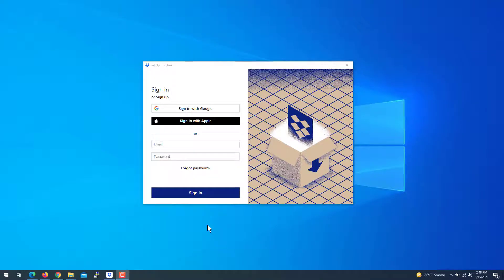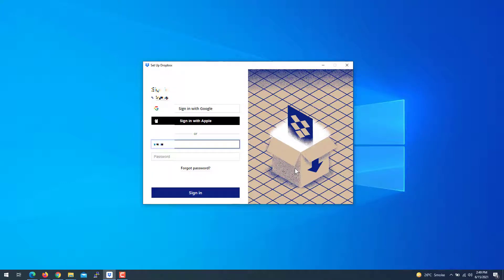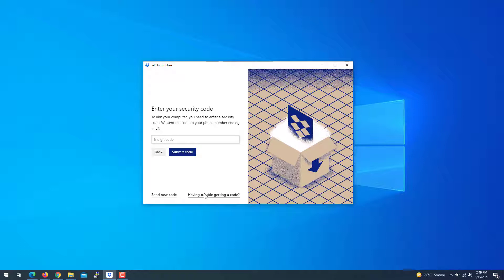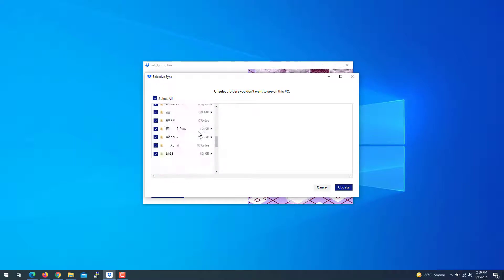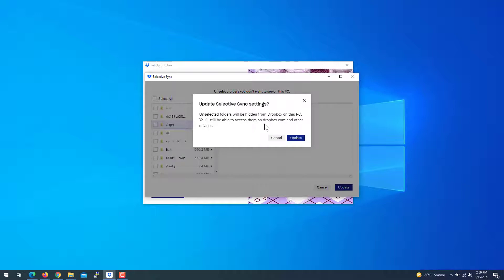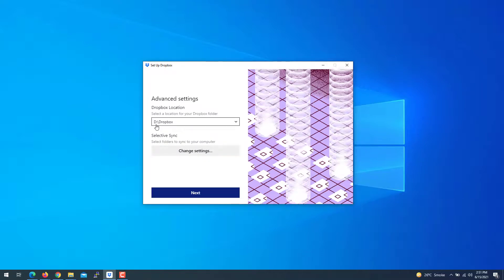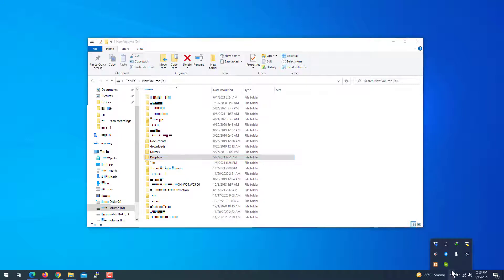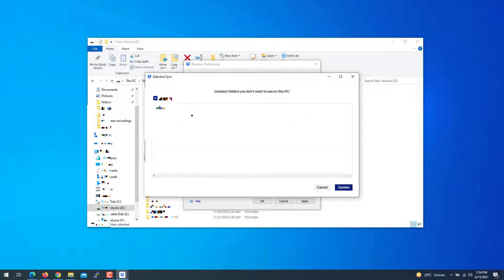How to Install/Move Dropbox Folder on a Different Location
By default when you install Dropbox, it will creates a folder in the system drive like C: in Windows. If you want to store all the Dropbox file to another drive or external storage drive then this guide will help you to do that.

You will learn how to install Dropbox in a different drive or even move already available Dropbox folder to other drive.